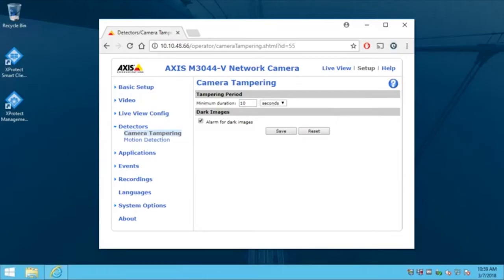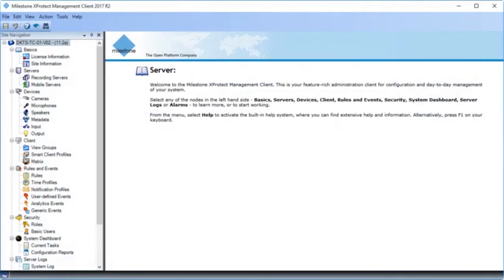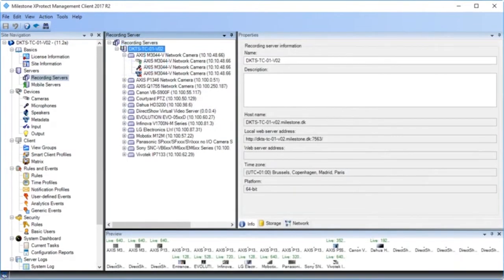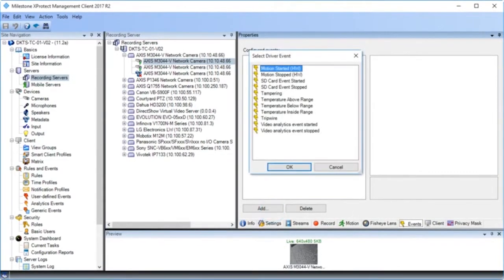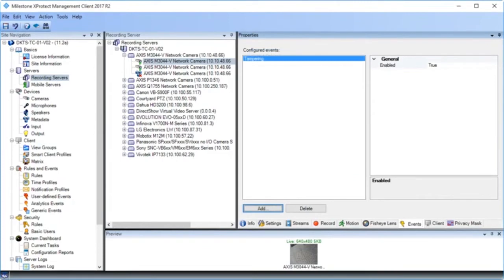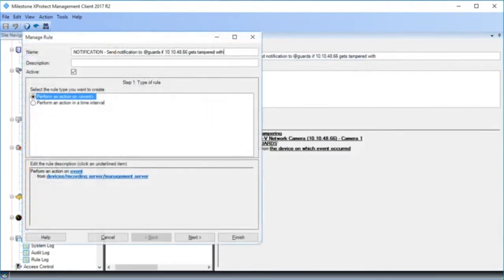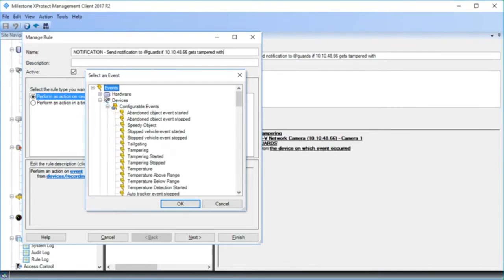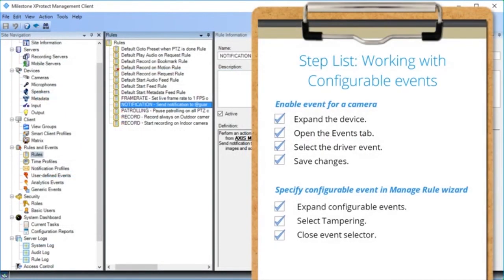Configurable Events and Rules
In today's Beishir University we discuss how to create rules in XProtect VMS. Configuring rules in Xprotect VMS can improve efficiency and reduce manual activity, leading to less human error. To see this and more helpful how-to videos anytime, check out our webpage